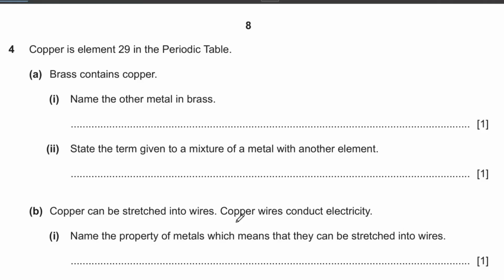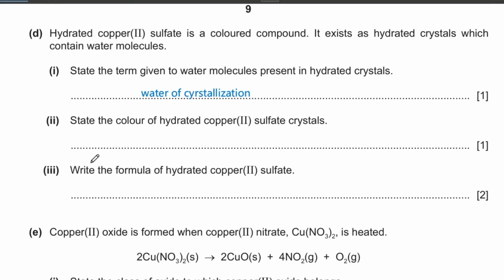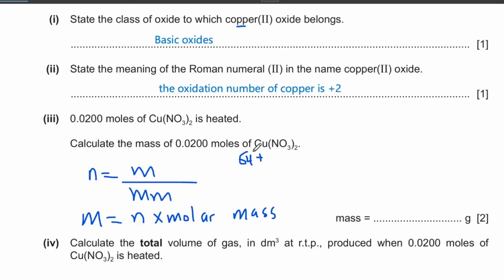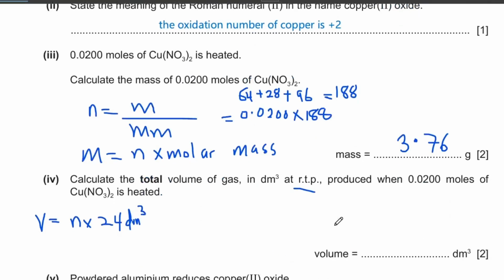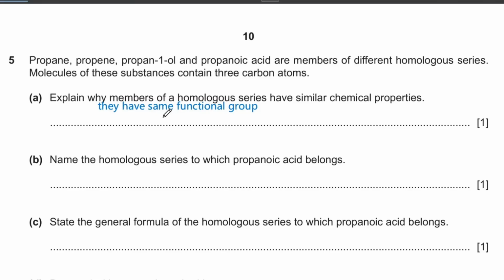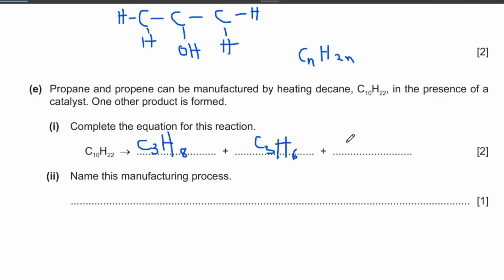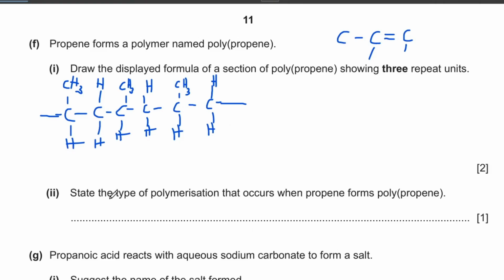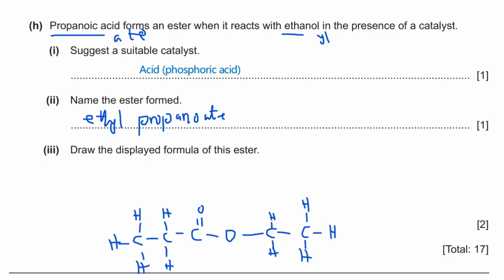IGCSE Chemistry 0620/42 February/March 2023 – 0620/42/F/M/23 – Part 2 (Q4–5) | Full Solutions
This video solves IGCSE Chemistry 0620/42 February/March 2023 – 0620/42/F/M/23 – Part 2, covering Questions 4 to 5 step by step.

Each structured theory question is explained clearly using examiner-style reasoning, helping you understand how to analyse information, apply chemical principles, and structure high-scoring answers.

📌 Syllabus: Cambridge IGCSE Chemistry (0620)
📌 Paper: 4 (Theory)
📌 Variant: 42
📌 Session: February/March 2023
📌 Part: Questions 4–5

This video is ideal for revision, practice, and final exam preparation.